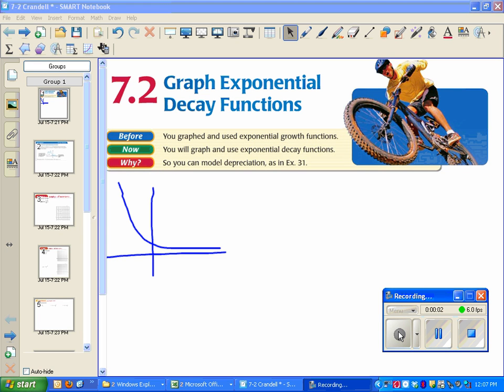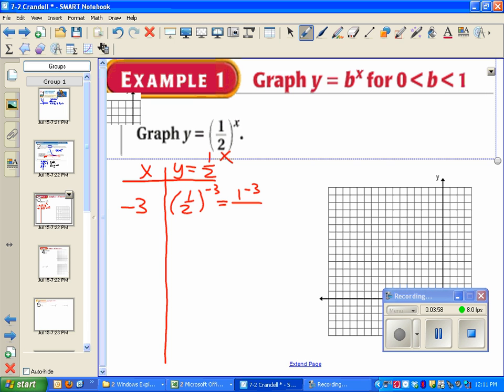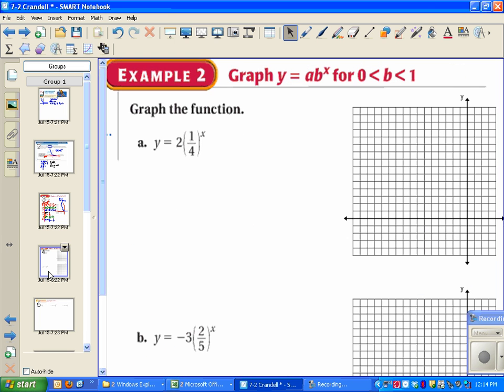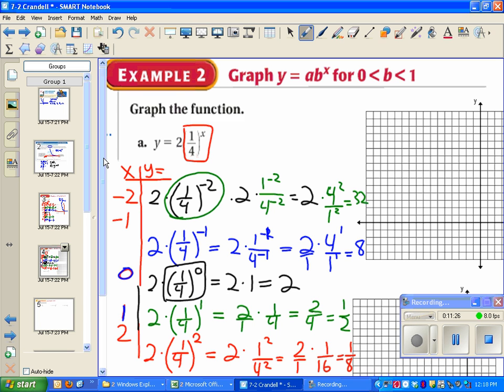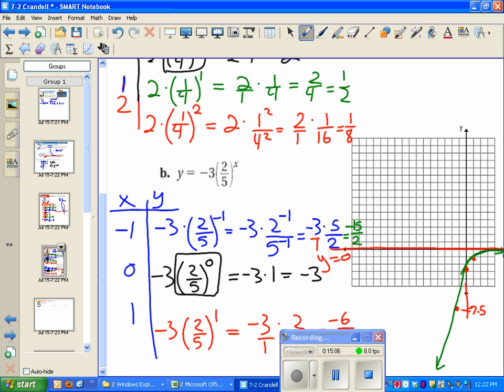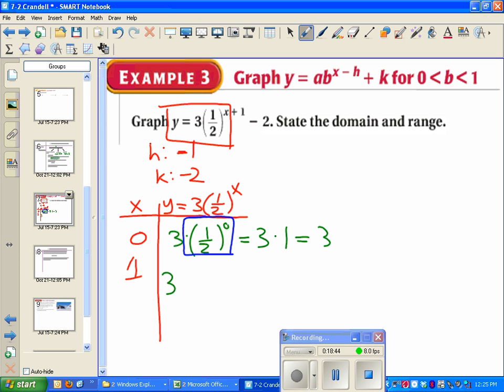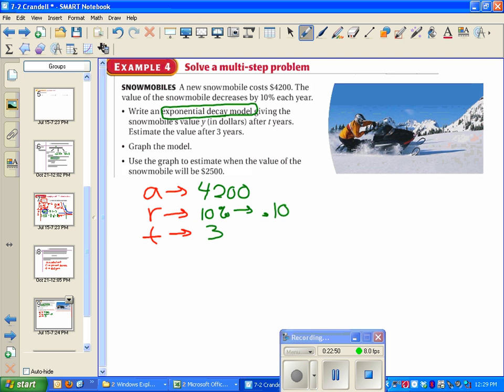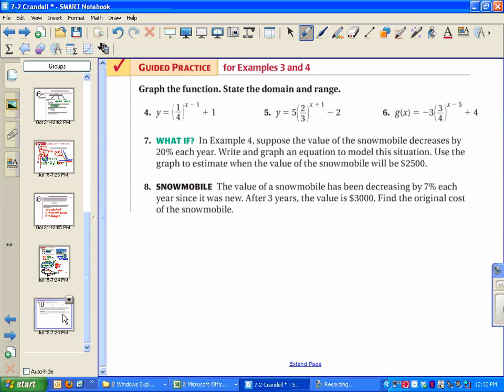7 2 Notes Crandell